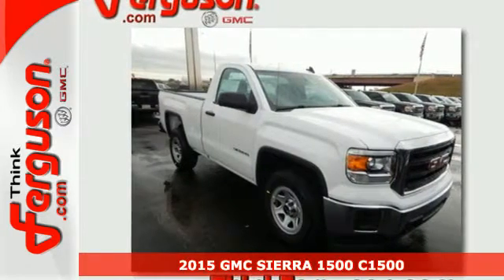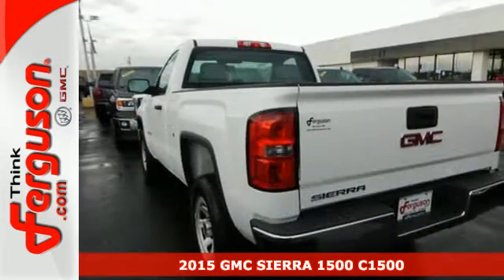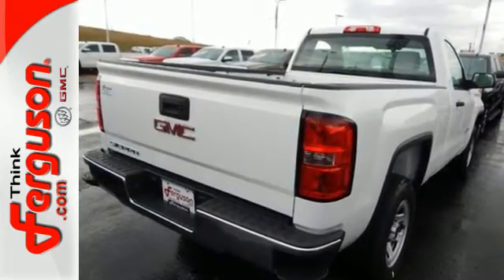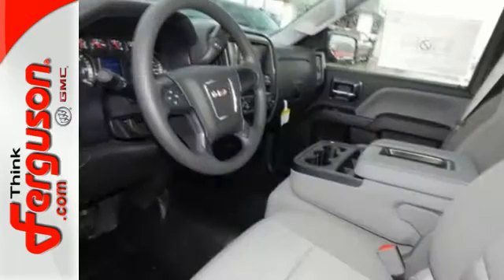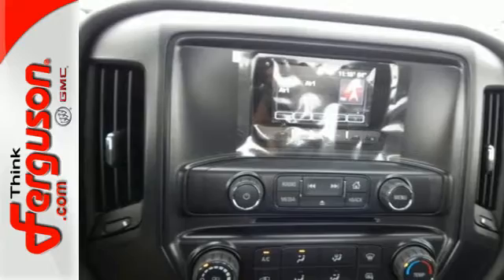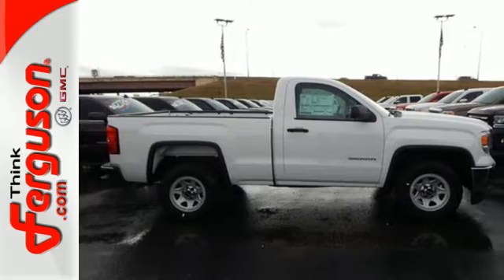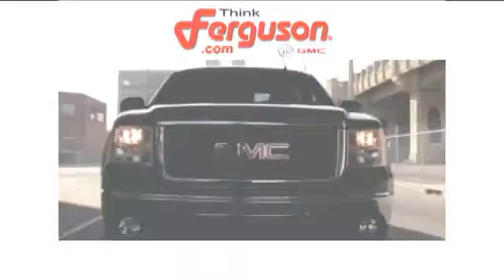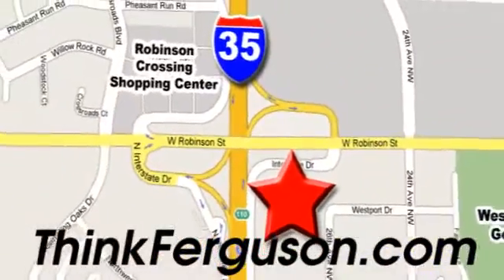2015 GMC SIERRA 1500 C1500 Norman OK Oklahoma-City, OK G80371 - SOLD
Year: 2015
Make: GMC
Model: SIERRA 1500 C1500
Engine: 4.3 Liter 6 Cylinder
Transmission: Automatic
Color: GAZ SUMMIT WHITE
Interior: H2R JET BLACK DARK ASH
Stock #: G80371
VIN: 1GTN1TEH8FZ437056

Address:
1015 North Interstate Drive